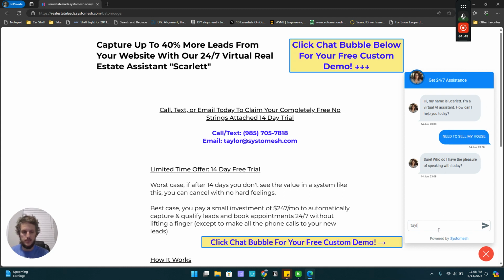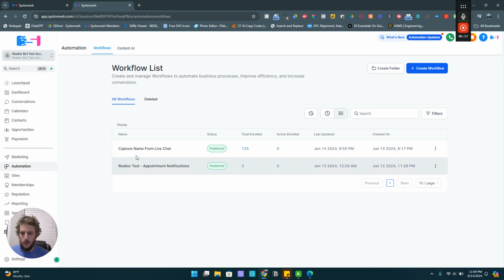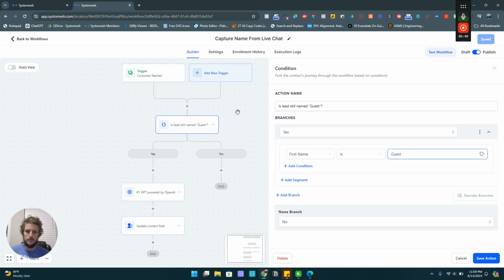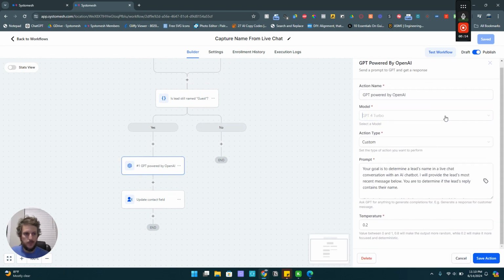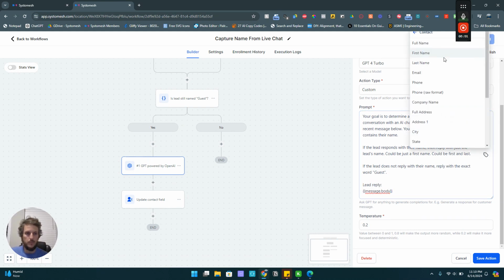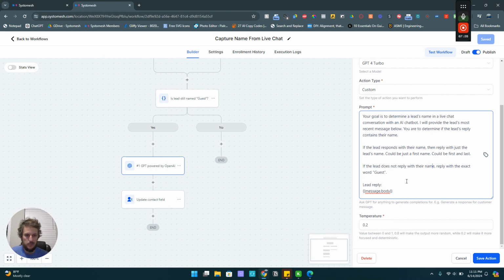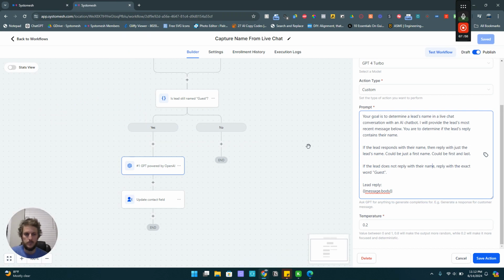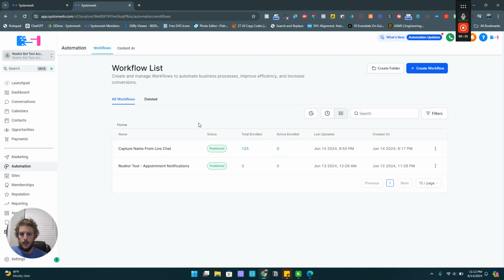Capture Lead Name From Built In HighLevel Live Chat AI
Need automations and AI for your business?
Or need help with HighLevel tech setup?